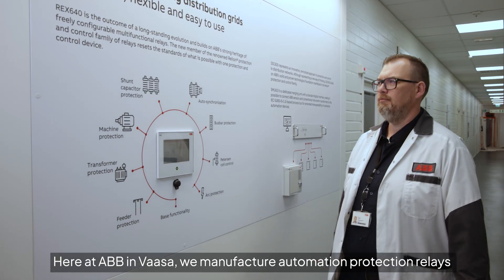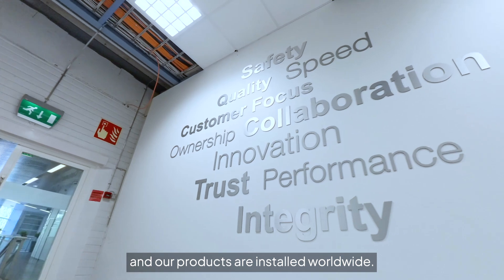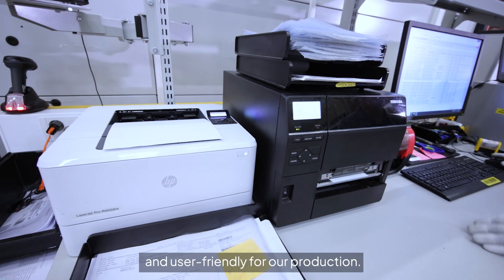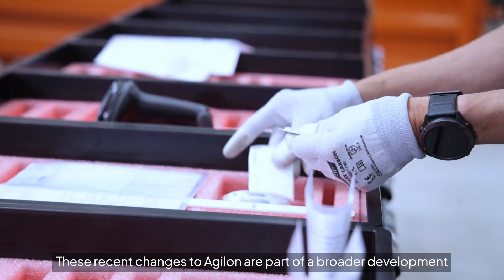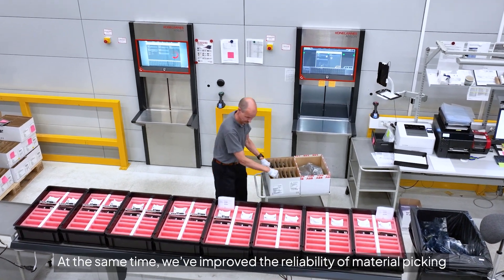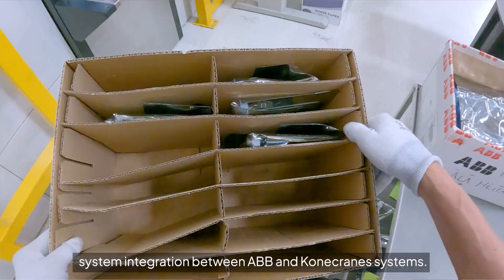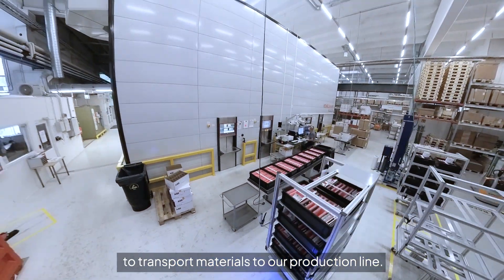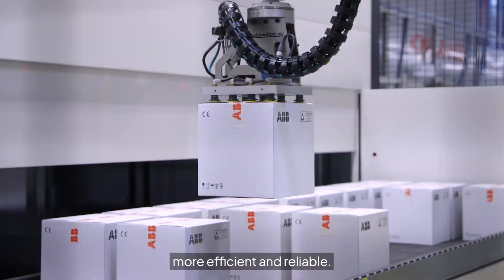Agilon warehouse automation boosted ABB Distribution Solutions' final assembly efficiency by 30–40%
The Konecranes Agilon warehouse automation system is a key driver in boosting production efficiency at ABB Distribution Solutions' final assembly. By automating inventory management and optimising order picking, efficiency increased by 30–40% across four final assembly locations. Agilon enhances warehouse management, streamlines operations, and improves storage efficiency, empowering businesses to scale with automation.